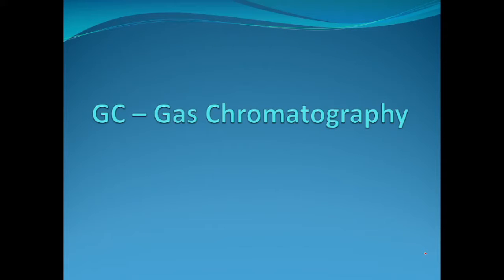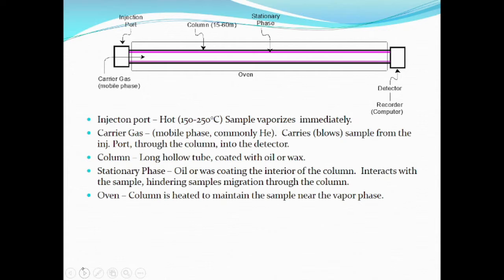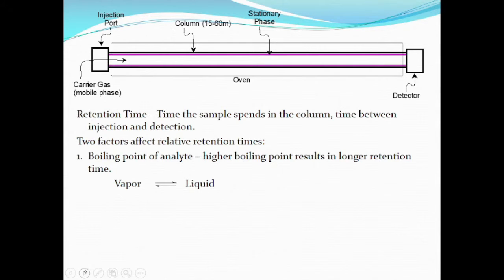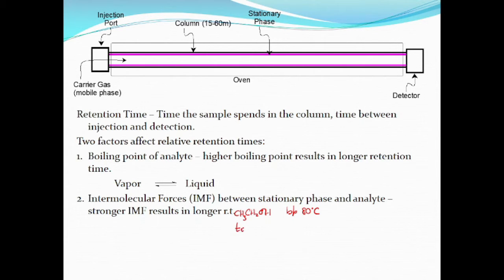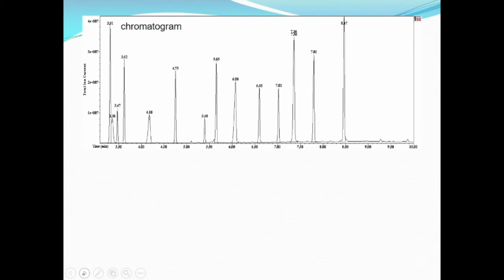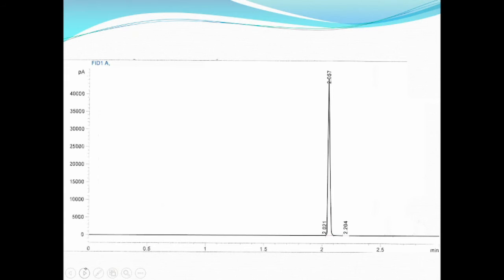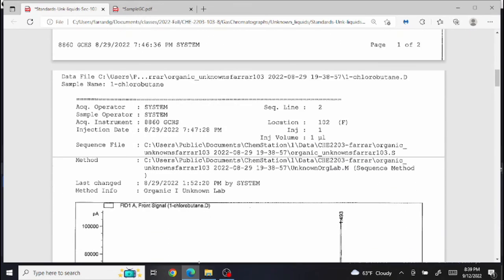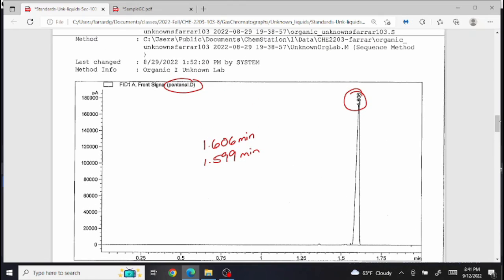Gas Chromatography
This video covers an explanation of gas chromatography and how to use it to ID your unknown liquid